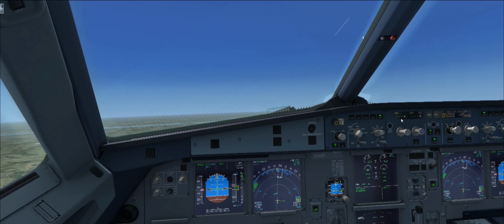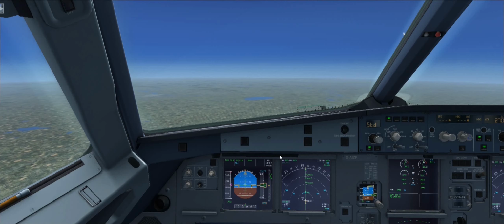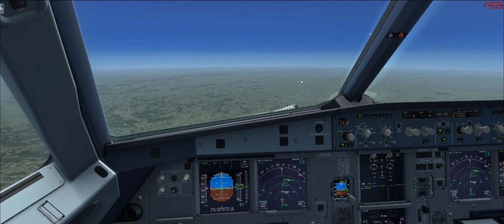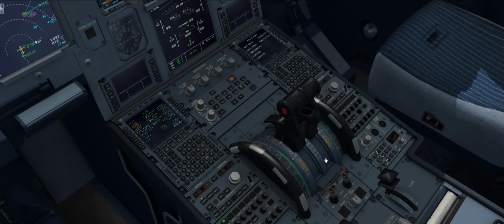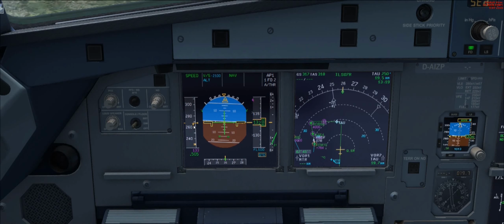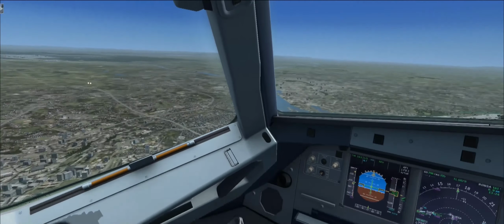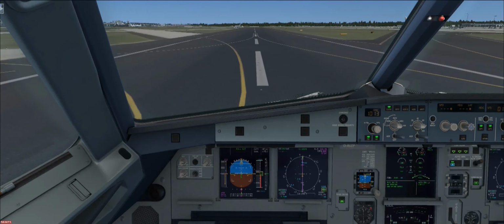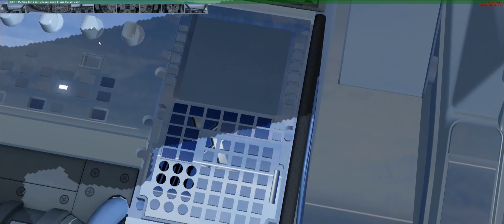This is how you land an aircraft [|] Airbus A320 || Part 2 descent to ILS and shut down【FSX-SE】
Aerosoft airbus extended X A320s tutorial from Cold and Dark to the initial climb.

SPANISH TUTORIAL:  (link avaliable soon)

FLIGHT SIMULATOR X STEAM EDITION

Aircraft: Airbus A320 NEO CFM (Aerosoft)

Thanks for supporting this new channel.

NEW INTRO!!!

WARNING!

-This content is property of mnaranjo productions and distribuited under AviationFSXofficial. It's reproduction and distribution including repostong and plagiarism are completely ilegal and may be penalized under Youtube's Policy.

-The music on this video belongs to NCS (NON COPYRIGHT SONGS)

ADVERTENCIA!

-Este contenido es propiedad de mnaranjo productions y es distribuido bajo el nombre de AviationFSXofficial.  Su reproducción y distribución incluyendo reposting y plagio sin autorización son completamente ilegales y castigables por la politica de You Tube.